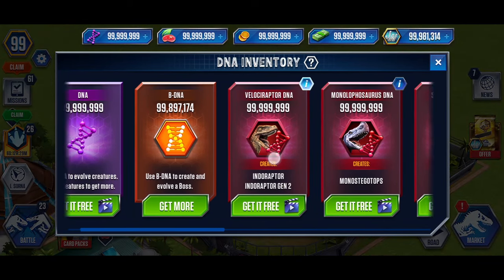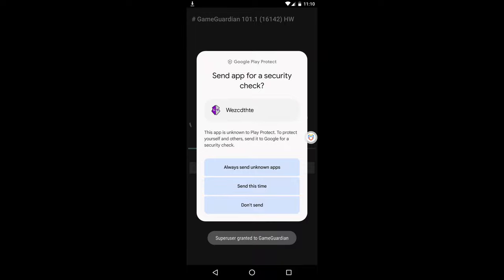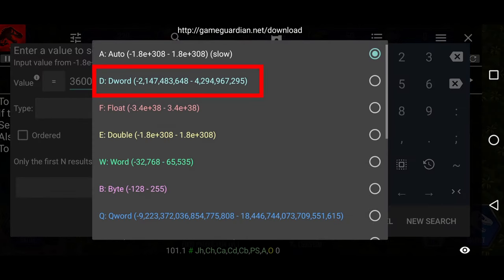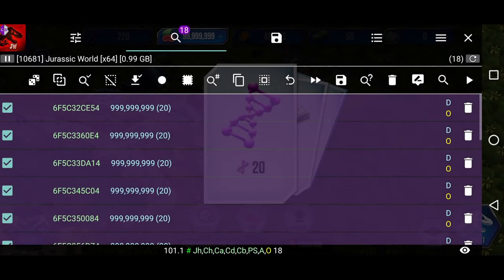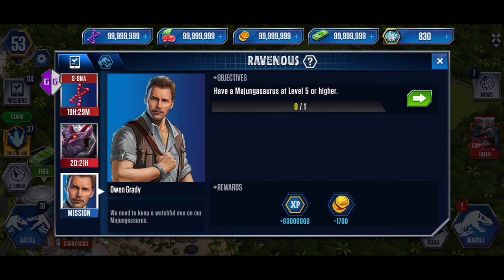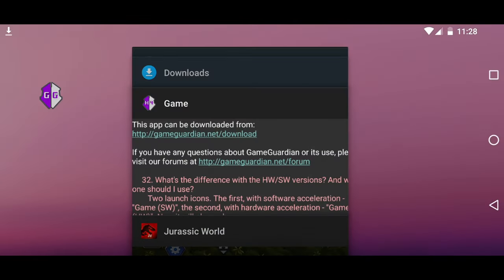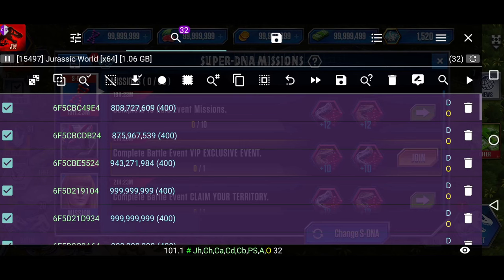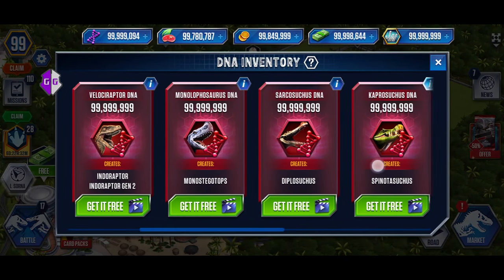🦖 Jurassic World: Unlimited Coins, Cash, Food, S-DNA, and More! Easy Trick! 🌟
Setting Up Virtual Master and Enabling Root Access: A Step-by-Step Guide!

Welcome to our latest video tutorial! In today's guide, we're thrilled to share a fantastic method that will allow you to obtain unlimited resources in Jurassic World: The Game, and the best part is, it's completely safe and won't harm your device. Watch as we showcase how we've maxed out our coins, cash, food, DNA, battle points, B DNA, and collected all the coveted S DNA's. We've even reached the impressive level 99, and you can do it too!